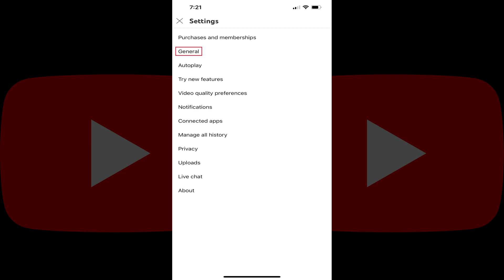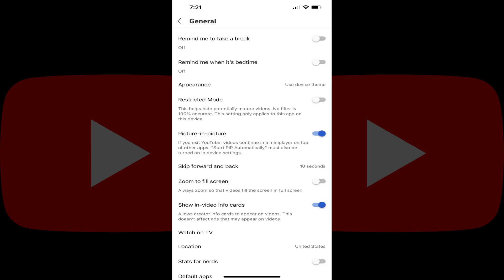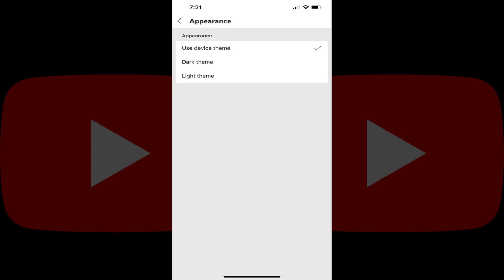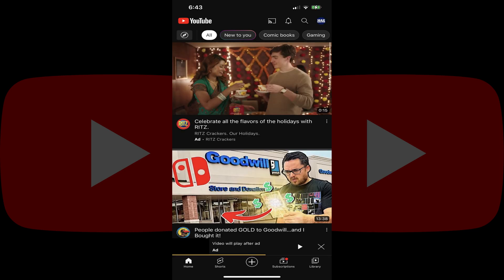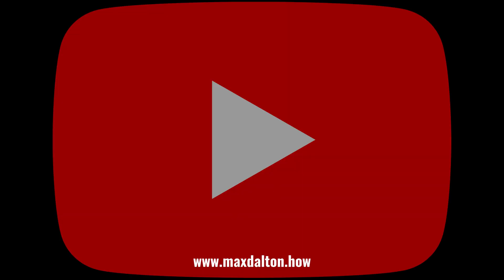How to Turn On Dark Mode in YouTube Mobile App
In this video I'll show you how to turn on dark mode in the YouTube mobile app.

Timestamps:
Introduction: 0:00
Steps to Turn On Dark Mode in YouTube Mobile App: 0:20
Conclusion: 1:11

Video Transcript:
The default light theme in the YouTube mobile app is generally fine, but it can be hard on your eyes if you watch a lot of content in the dark. Thankfully, YouTube makes it easy to turn on dark mode in the YouTube mobile app.

Now let's walk through the steps to turn on dark mode in the YouTube app for your iPhone, iPad or Android device.

Step 1. Launch the YouTube mobile app on your mobile device. You'll land on your YouTube home screen.

Step 2. Tap your profile icon at the top of the screen to open a menu, and then tap "Settings" in that menu. The Settings screen is displayed.

Step 3. Tap "General." The General screen is shown.

Step 4. Tap "Appearance." You'll land on the Appearance screen.

Step 5. Tap to place a check mark next to "Dark Theme." The screen will automatically switch to dark mode. Going forward, regardless of whether you have a light or dark theme applied on your phone, the YouTube app will operate in dark mode.